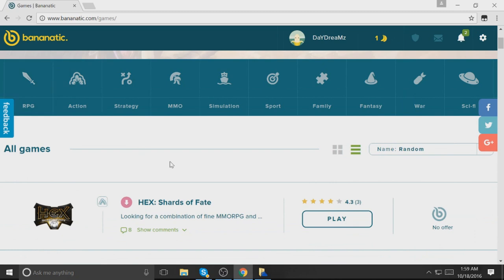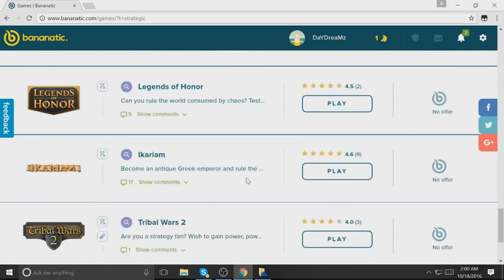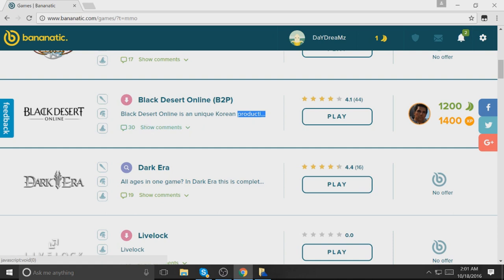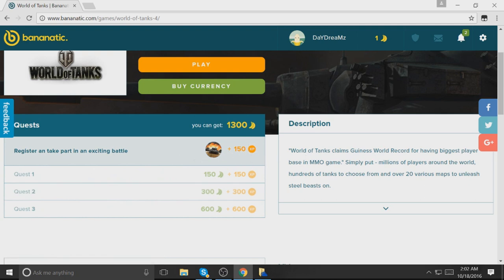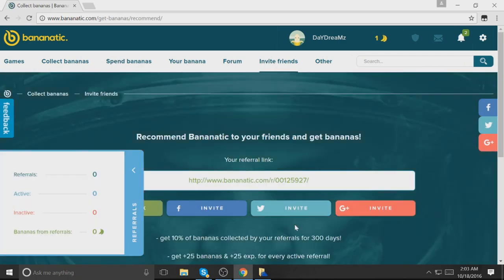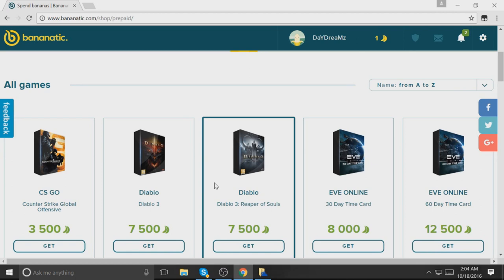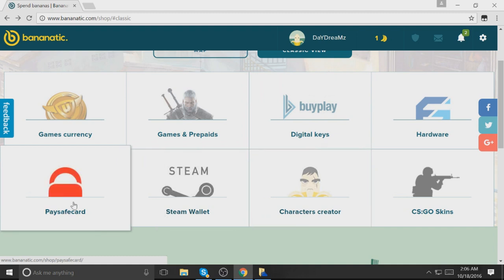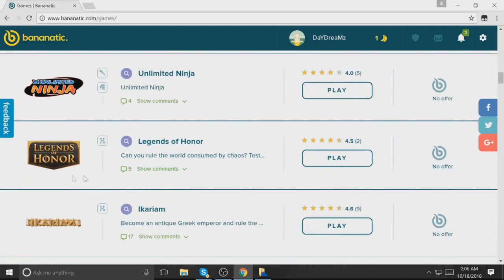BANANATIC GIVEAWAY - PLAY THE GAMES YOU LIKE & EARN WHILE YOU DO IT (+ GIVEAWAY)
When you start to use Bananatic, I suggest you give your friends your own link, so you can earn some banana's. If you want in the giveaway, listen to the rules in the video to enter.

I feature all of those who donate to me in my description and I also give them special titles and emotes in my live streams

He is a very good content creator and when he starts grinding videos, you will not be disappointed as he puts a lot of work into them.

Thanks to the donors who support the page
PartyatGibbons
Victor
Rainway
Bowz